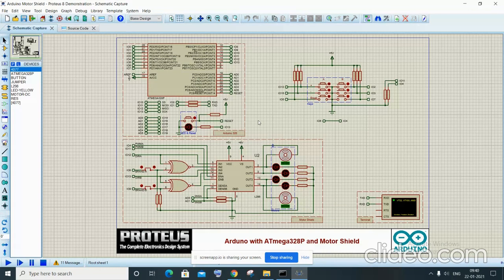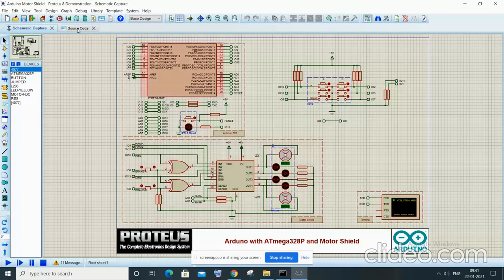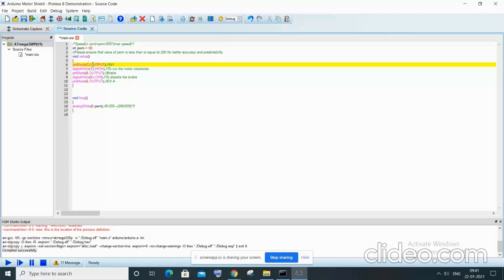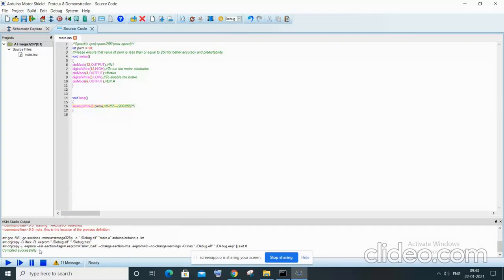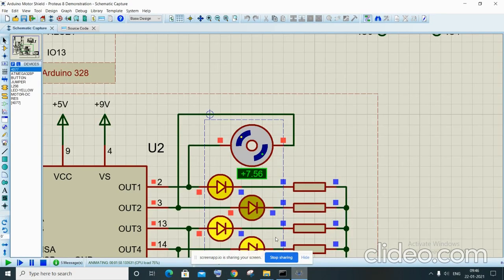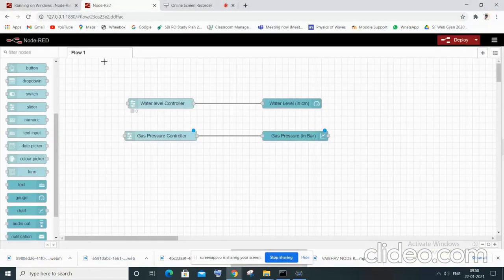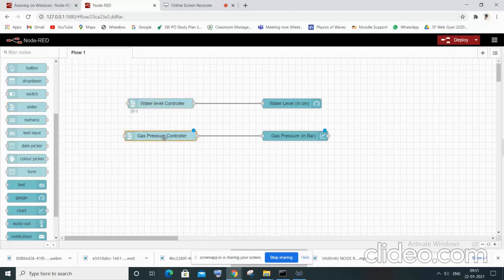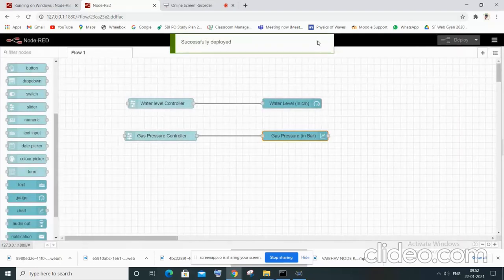DIY Assignment- 4 || Roll No. - 20ME10092 || Section 8 || Group 3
This is my 4th DIY Assignment. It has two parts:
a) 'Open Loop Control of DC motor' simulation using Proteus Software.
b)'Water Level Controller' and 'Gas Pressure Controller' simulations using     Node-red software.